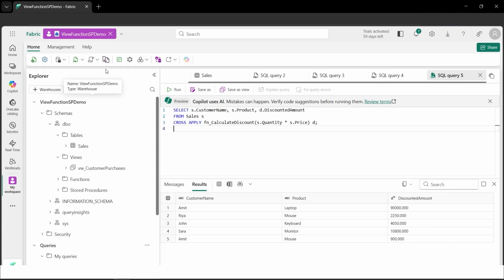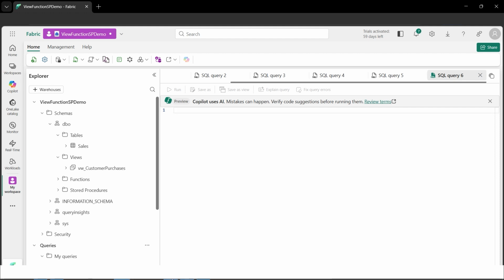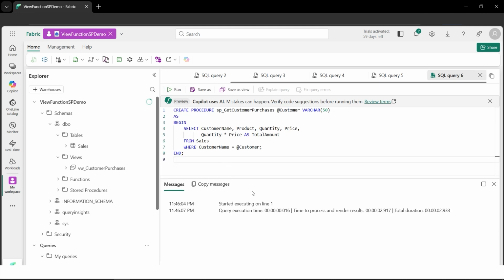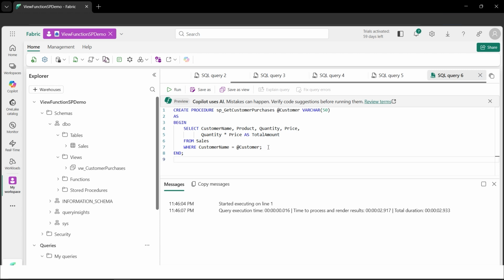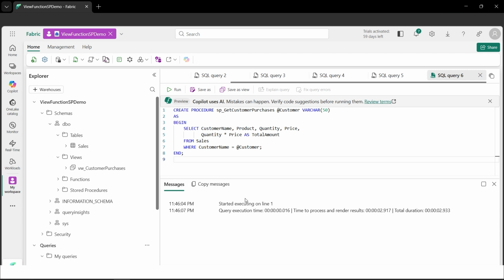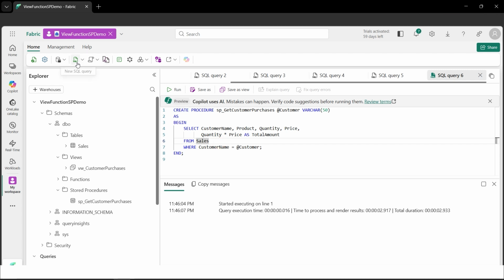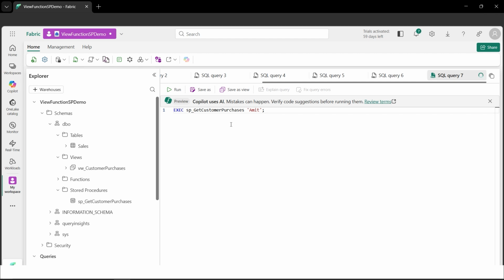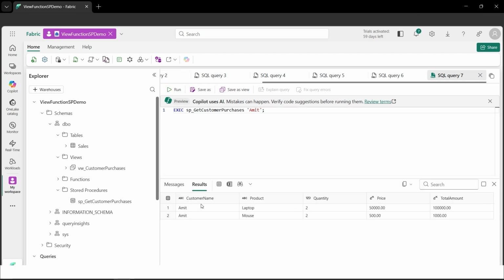Stored Procedure Hands on in Microsoft Fabric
Today let's learn about Stored Procedure Hands on in Microsoft Fabric.